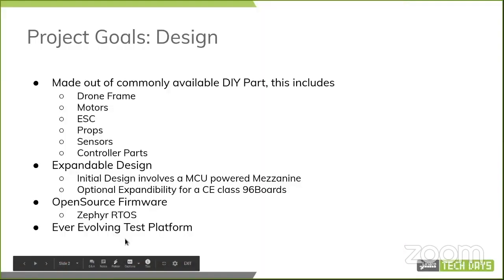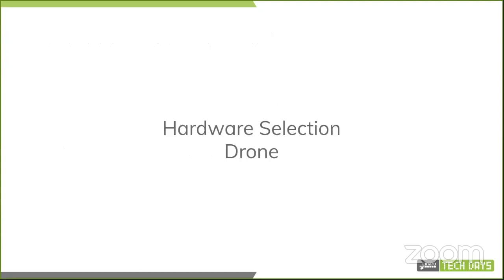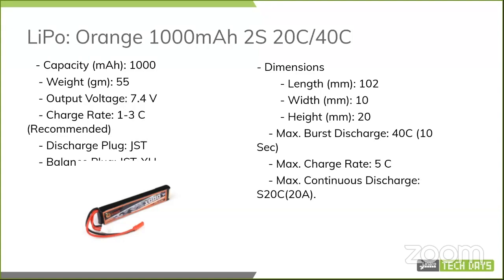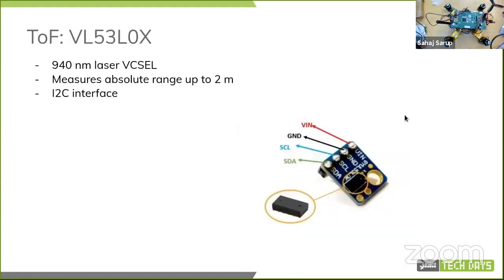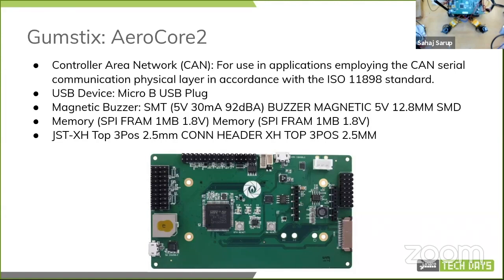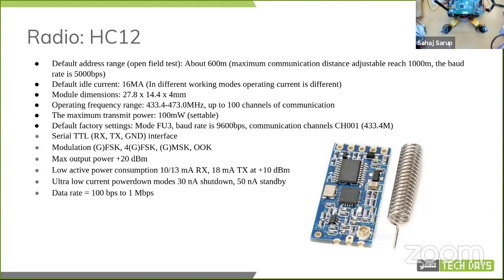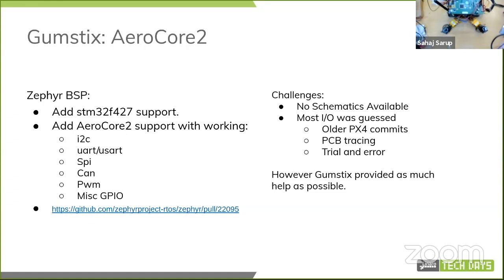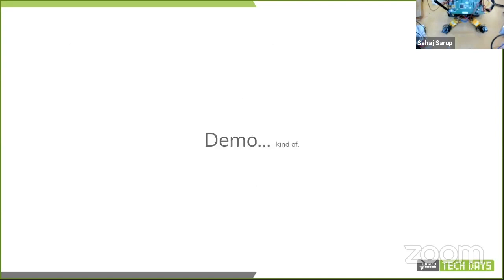LTD20-112 96Boards Drone Project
Description:
The 96Boards drone project is a test vehicle that will evolve over time. The purpose it to create a platform that can be used to test and showcase various technologies provided by out partners and members like lidars, cameras, etc.

The talk will go into detail about what the team plans on doing with this platform, how our members can contribute and use it and the changes we want to see in the Drone community.

The talk will be followed by a small demo of an actual drone flying using 96boards hardware.

Session Speakers
Sahaj Sarup - Applications Enginner (Linaro)

Open source software and hardware enthusiast. Currently working at 96Boards, Linaro as a full-time Maker.